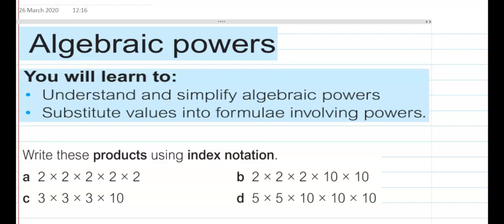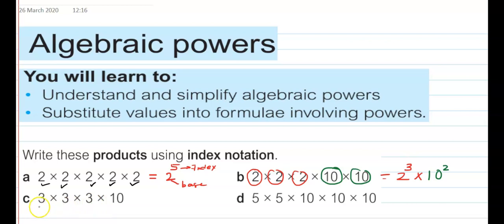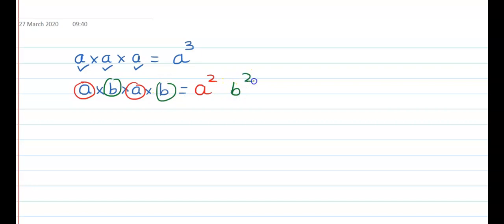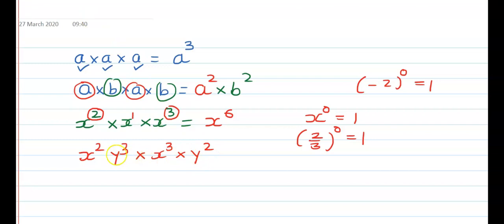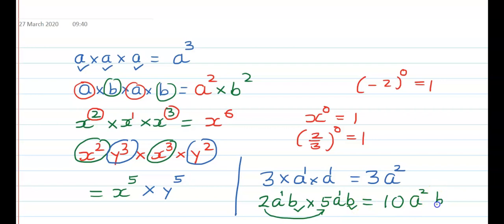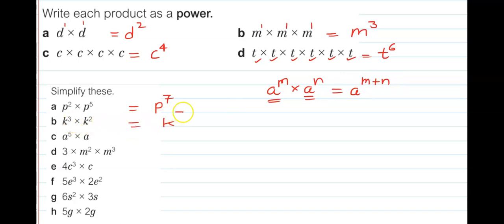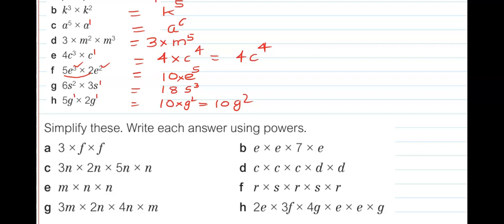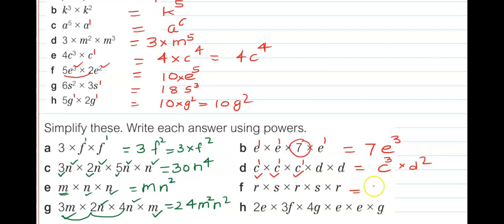Algebraic Powers, Key stage 3 Maths , ALZEBRA